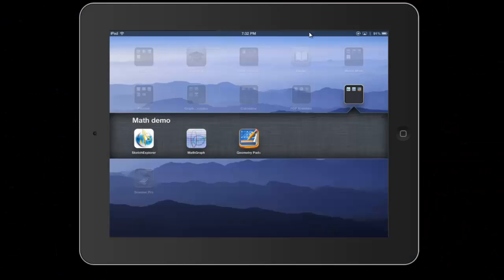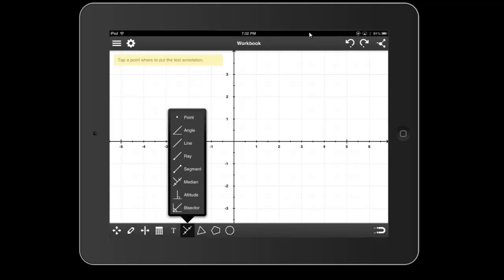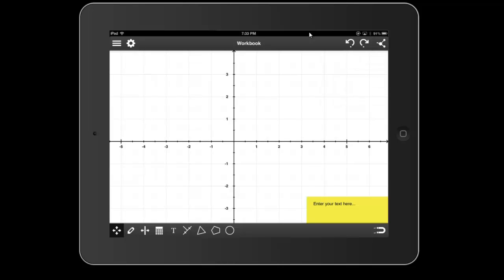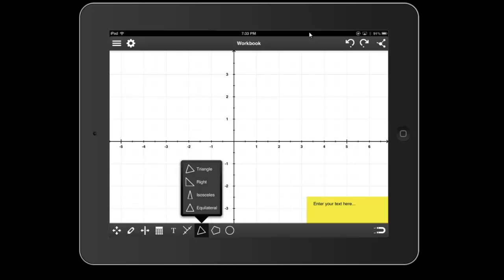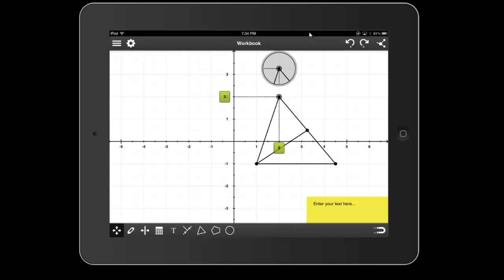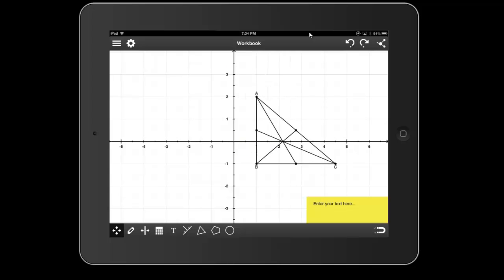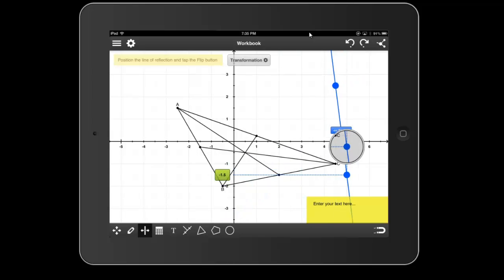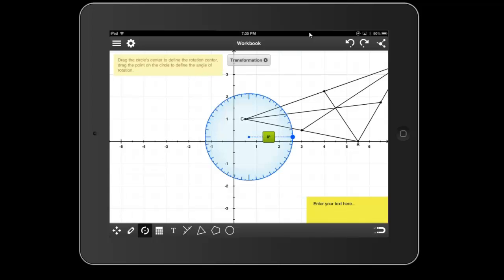Geometry Pad Plus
Review of Geometry Pad Plus on the IPad - an interactive Geometry app - that makes constructions easy and fun